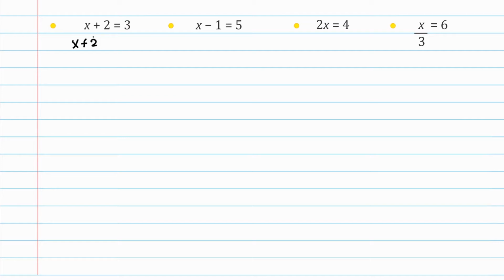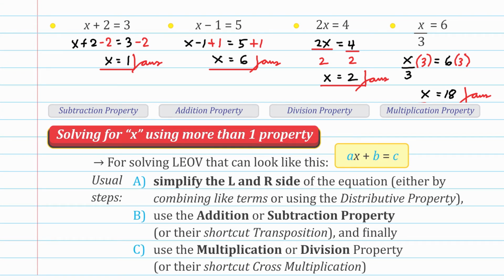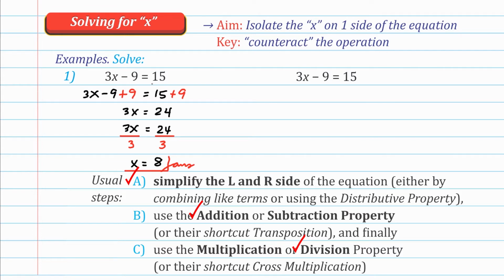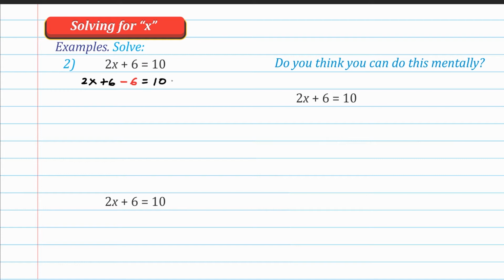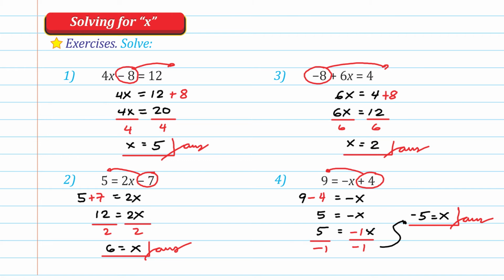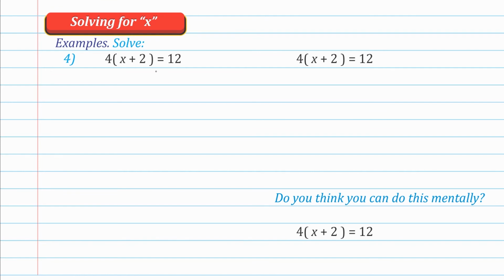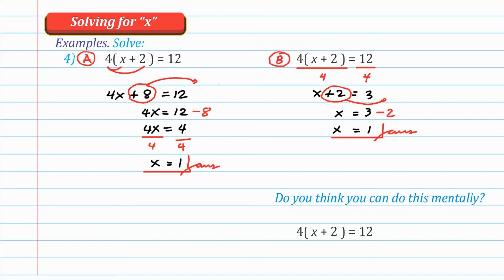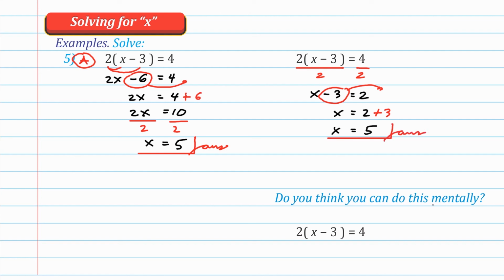Solution Set of LEOV Part 3 (More than 1 property) (Tutorials + Exercises) -AlgebRuss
Ch05.3.2 - Solve for "x" in Linear Equations with 1 Unknown - Part 3 (Using More Than One Property)

This tutorial is Part 3 of a series of videos that discusses solving variables in Linear Equations with One Variable (LEOV). It combines the application of the Addition, Subtraction, Multiplication, and Division Properties, as well as transposition. Tips in solving equations mentally are discussed.

Examples are shown and discussed in detail so that students may understand the concepts and apply important skills in Algebra.

Parts of this lesson:
00:00     Start
01:08     Review application of +−×÷ Properties
04:19     3 Basic steps in solving  LEOV
04:57     Example 1 (with detailed discussion, with quick math)
09:49     Example 2 (with detailed discussion, with quick math)
11:56     Example 3 (using mental computation)
12:30     Exercises 1-4 (with answers and solutions)
13:11     Alternative way of solving Examples 1 and 3
16:48     Example 4 (with detailed discussion, with quick math)
20:13     Example 5 (with detailed discussion, with quick math)
22:58     Exercises 5-8 (with answers and solutions)
23:26     Exercises 9-12 (with answers and solutions)

Happy learning!